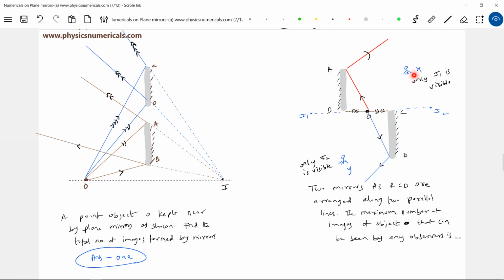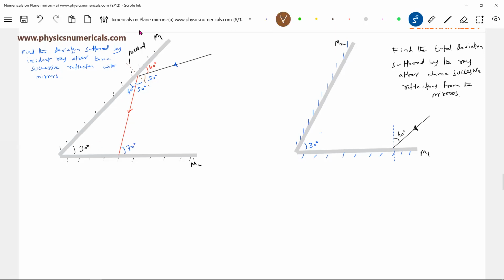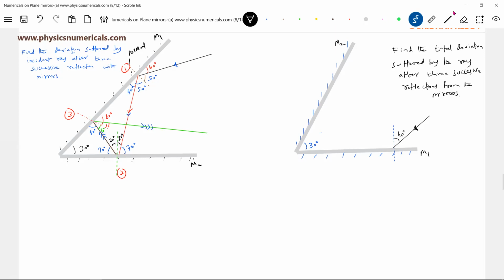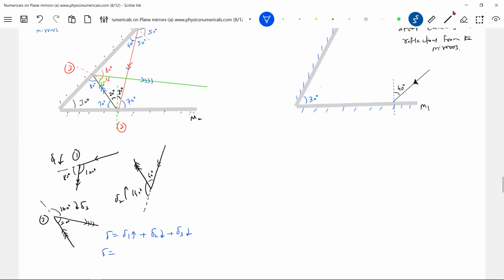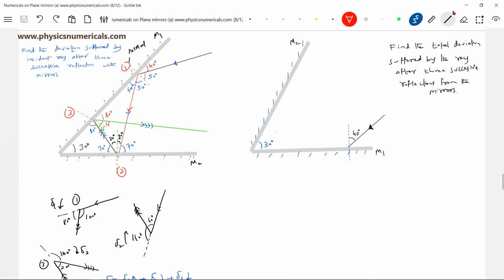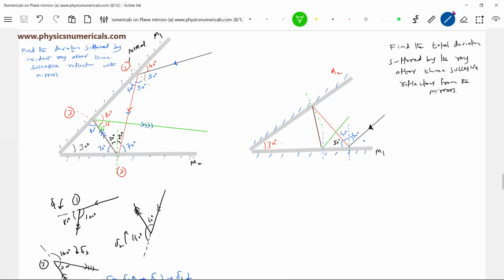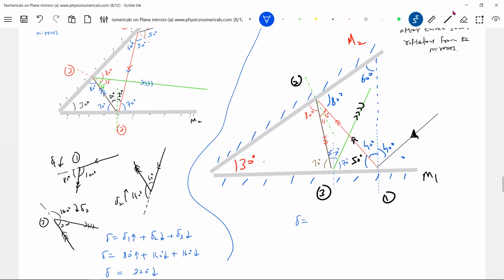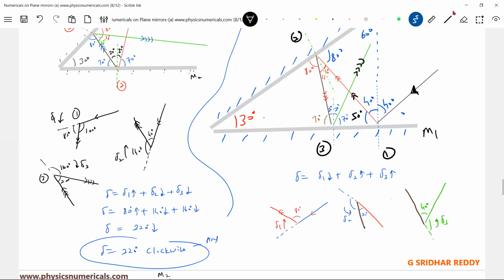14) Ray Optics | Deviation of ray of light due to reflection by two mirrors | JEE Advanced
Ray Optics class 12 physics | Deviation of ray of light due to reflection by two mirrors | JEE Advanced physicsnumericalshelp sridharsirphysics jeeadvancedphysics iitjeephysics jeeadvanced Thanx for watching this video😊 . Experience--20yrs ; Mentored below 100 and 1000 JEE Advanced Ranks.